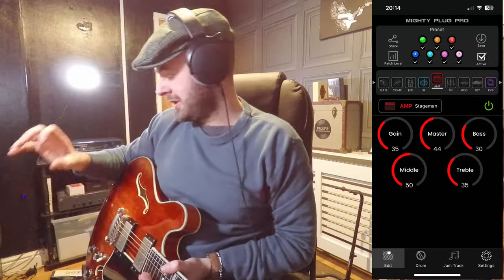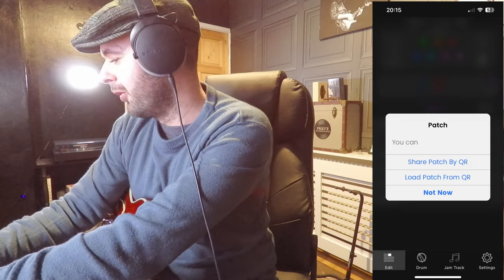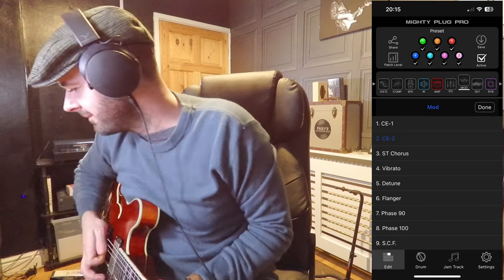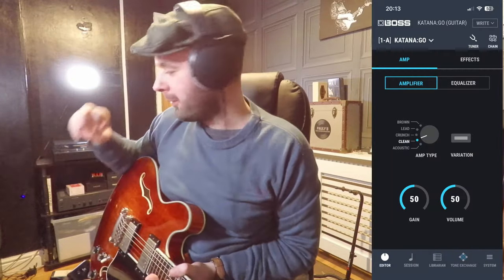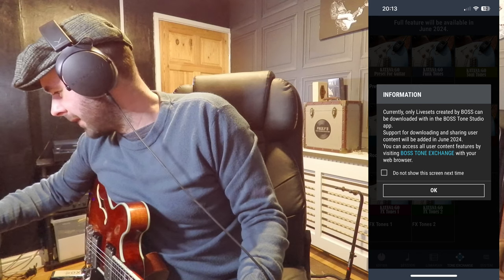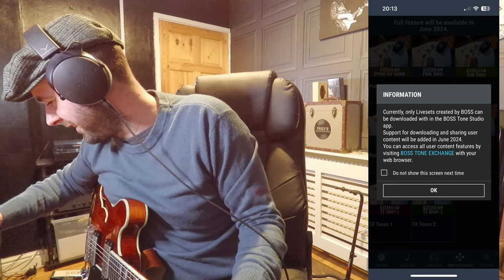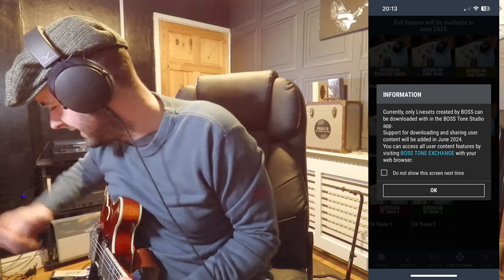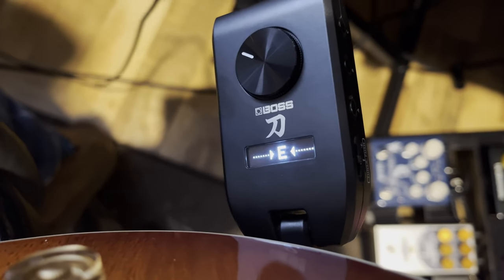NUX Mighty Plug Pro VS The BOSS Katana GO | Headphone Amp Shootout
Hi folks, Part of the things NUX sent me over was their Mighty Plug Pro and I wanted to see if the much newer and slightly more expensive Katana version was better - I had NO prior experience with either of these and wanted to give a very real world demo of what its like with each as you get it. Both units were recorded directly from their headphone outs as thats what you'll hear when using it.  Let me know your thoughts!

*Timestamps*
00:00 Intro
01:49 First Experience On The NUX
14:07 First Experience On The BOSS
24:29 A/B Comparisons
27:53 Look At Both Units / Spec
30:43 RANT Alert
35:03 Giveaway Info

*DRAW WAS DONE 6PM 19/04/24*